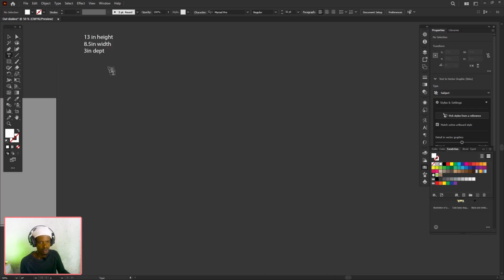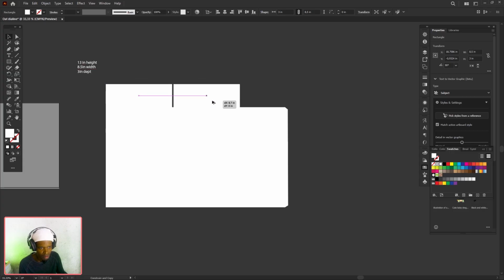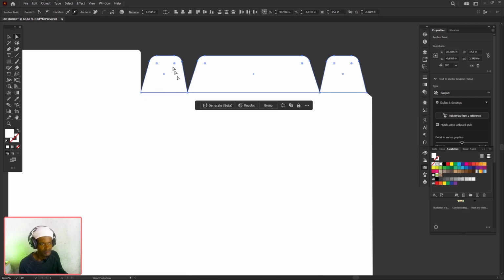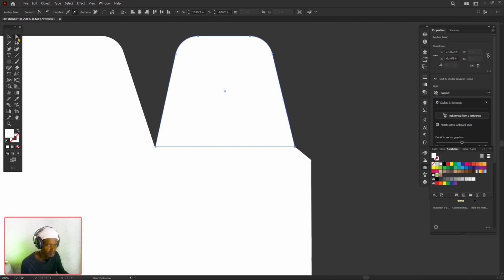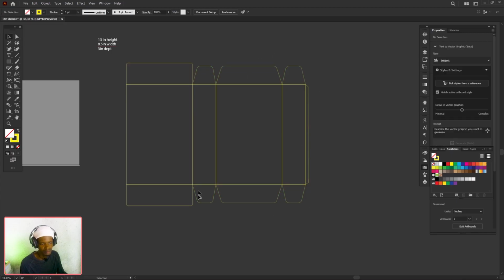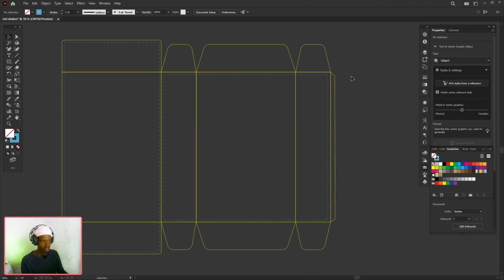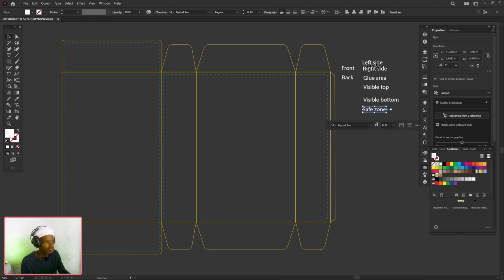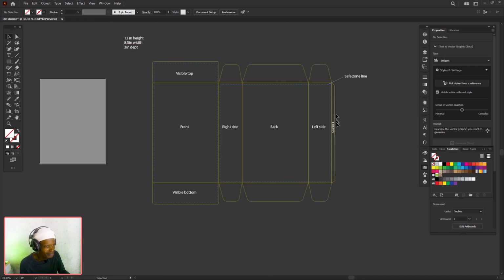How to create box Dialine…illustrator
Here we are learning how to make a custom dialine for a box product packaging…

Final Graphics Fountain is a creative studio helping businesses find their best status visually.